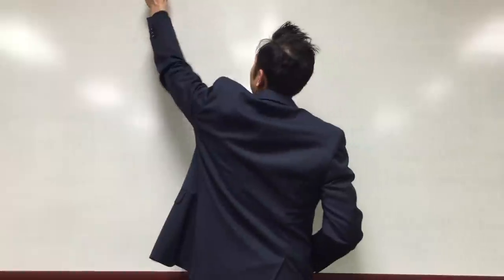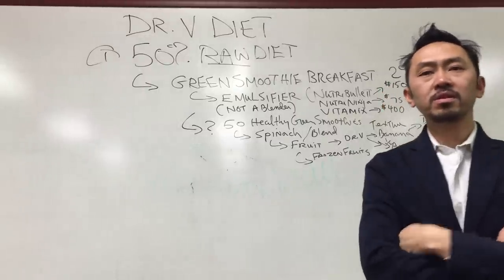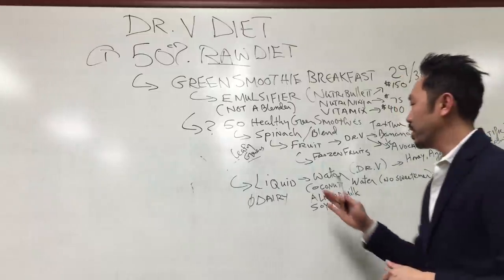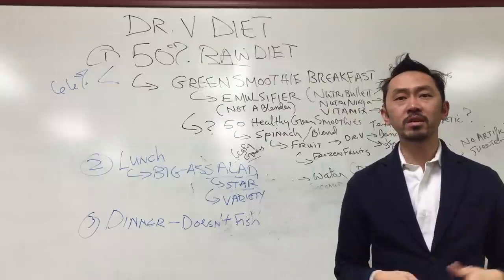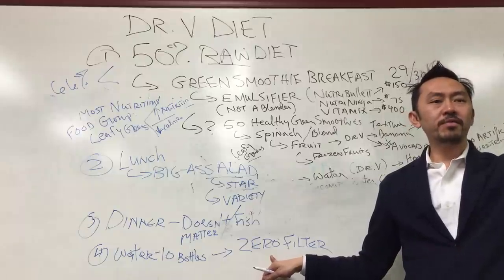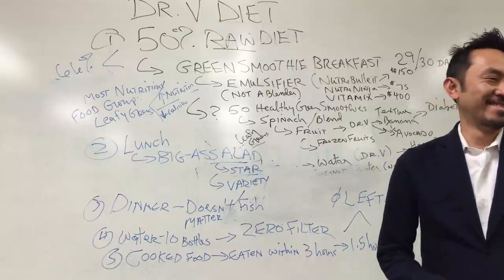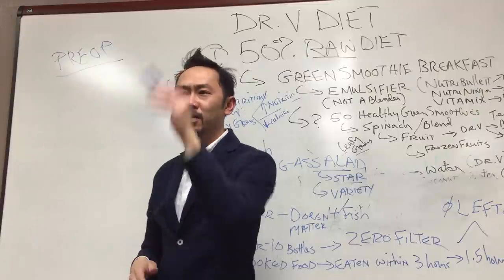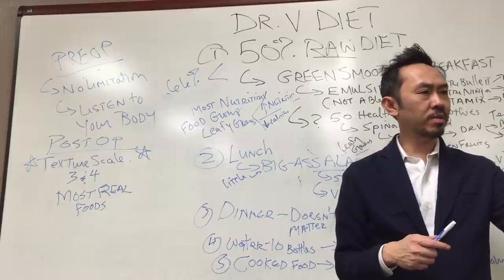The Dr. V Diet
Dr. Duc Vuong, the Support Surgeon, explains a much easier and healthier way to eat. Try the DrVDietChallenge today.

This is great advice for gastric bypass, gastric sleeve, duodenal switch, or any weight loss surgery. Stop dieting. Food is NOT fuel for your body but rather fuel for your dreams!

Come learn from Dr. V Live in person at his first ever Weekend Workshop, Unleash Your Sleeve!